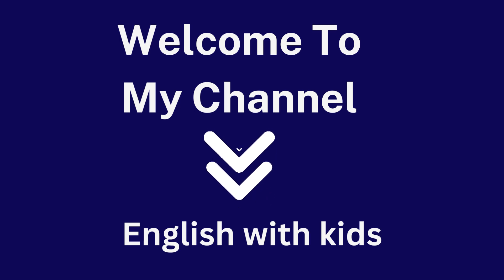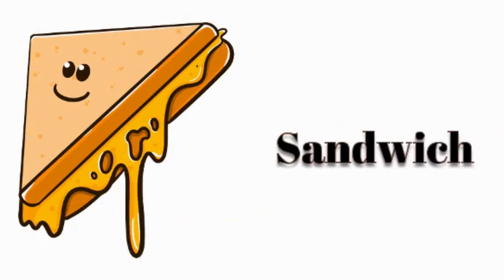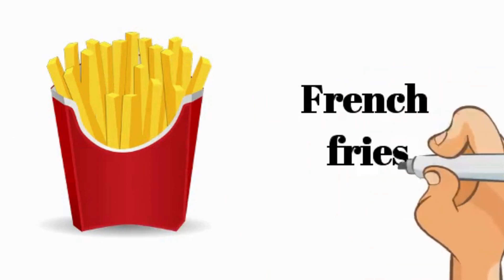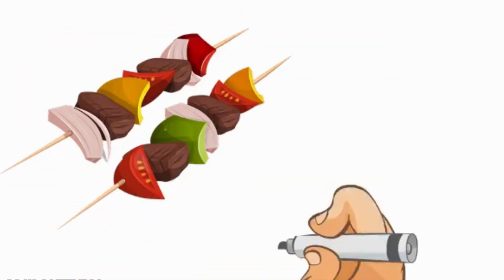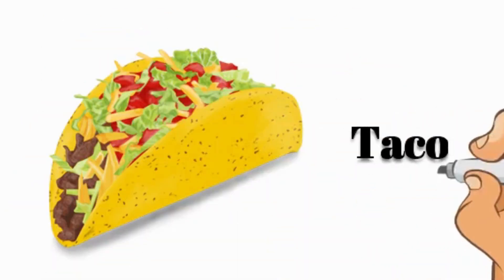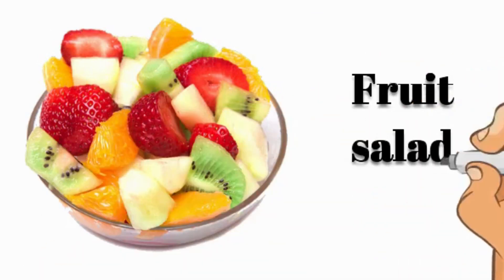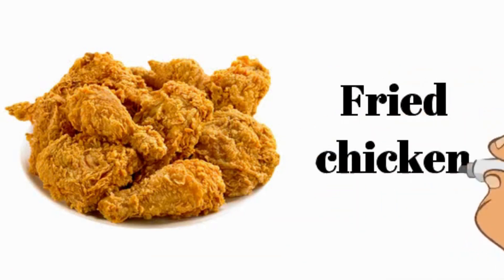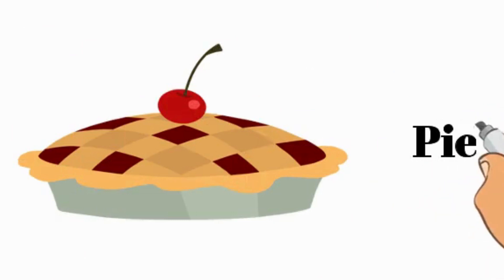Lesson - 17 || Food Vocabulary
10+ Food Vocabulary
Sandwich
Doughnut
Hamburger
French fries
Candy
Muffin
Pizza
Kabab
Pasta
Ice-cream
Taco
Cotton Candy
Cookies
Fruit salad
Roast chicken
Boiled egg
Burrito
Fried chicken
Bread
Popcorn

English Lessons for Kids

Basic English Words for Kids

Free English Lessons for Kids

Activities for children

basic english for preschool

domestic animals

Kitchenware

kitchen vocabulary

Kitchen verbs